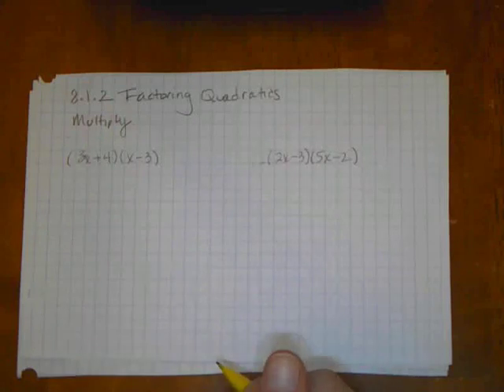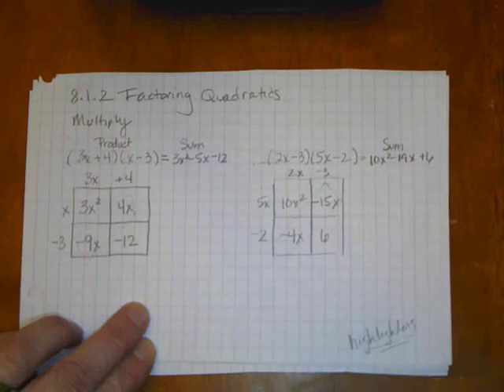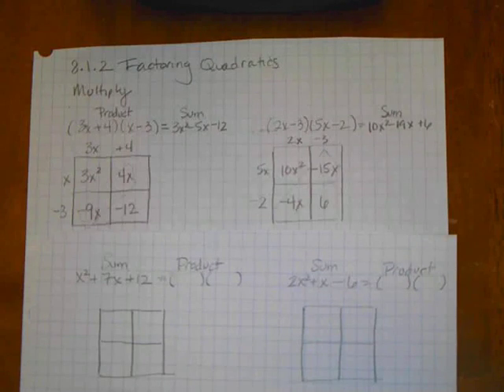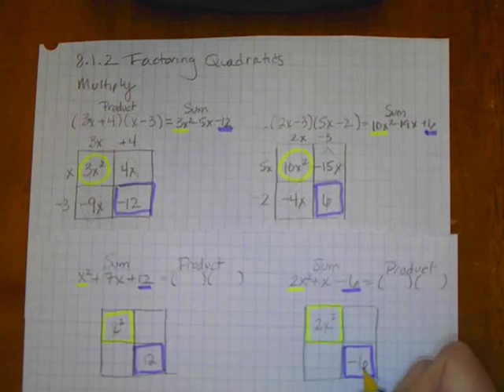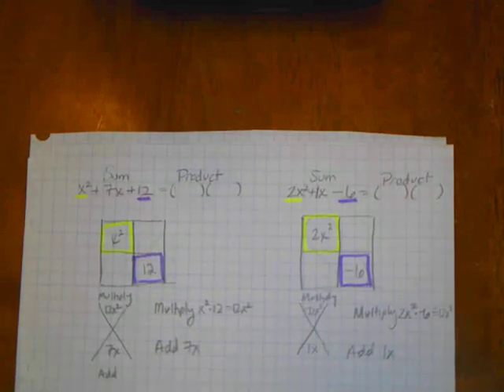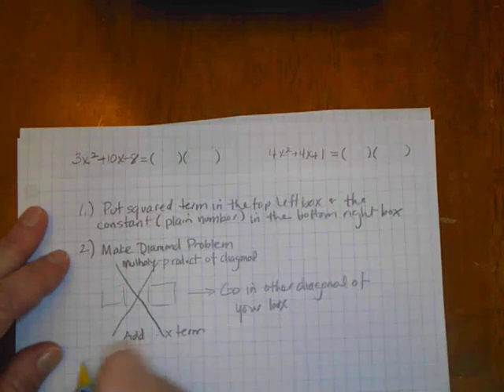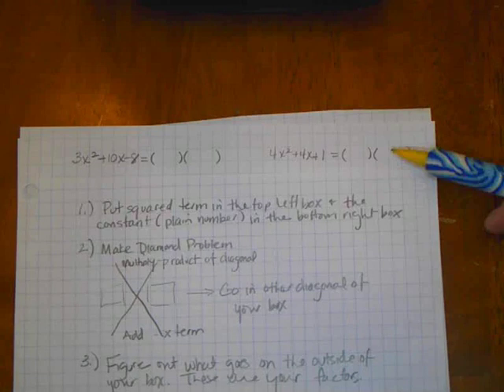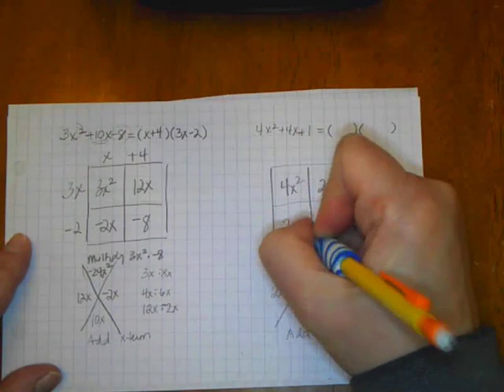Factoring With a Box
This video reviews the connection between how to use the Area Model to multiply and factor a quadratic expression.